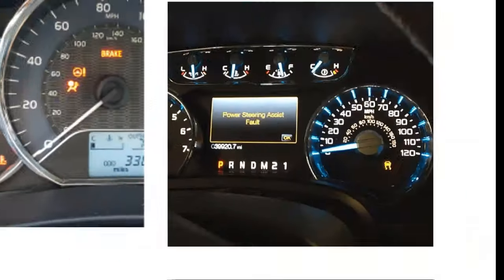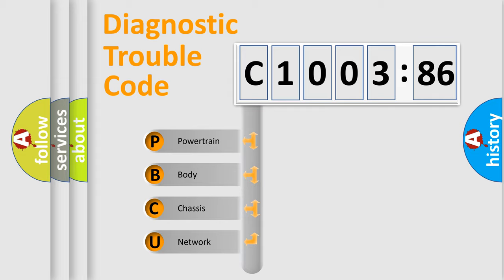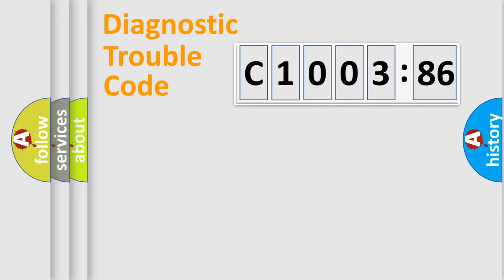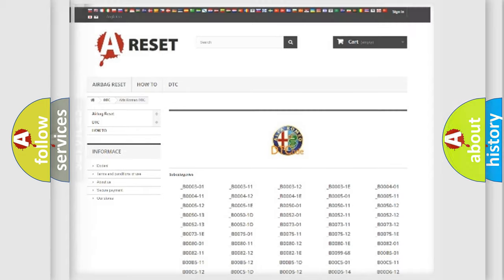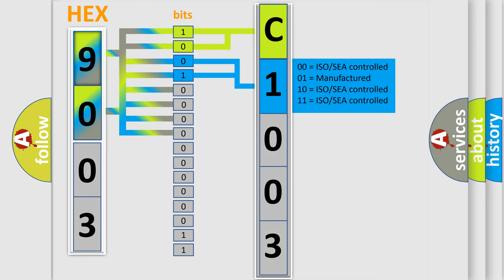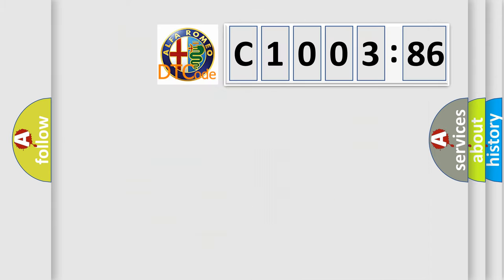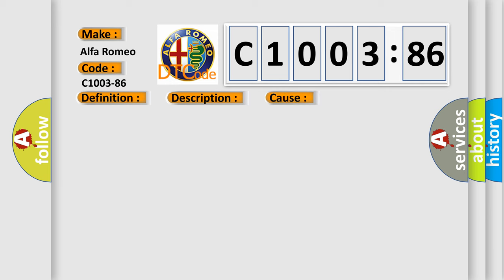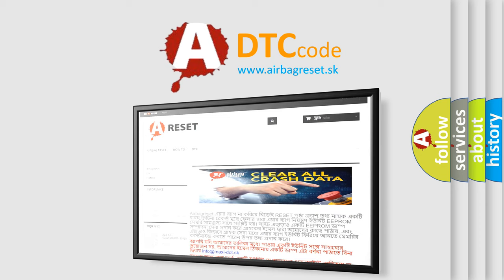DTC Alfa-Romeo C1003-86 Short Explanation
Contents:
0:21 Basic DTC analysis according to OBD2 protocol standard.
1:48 Insight into programming
2:58 A diagnostically understandable description of the Diagnostic Trouble Code
3:05 Basic error definition

Make:
Alfa Romeo
Code:
C1003-86
Definition:
Vehicle Speed Vso Signal - Signal Invalid
Description:
An invalid vehicle speed message from the Anti-lock Brake System (ABS) Module for longer than 2.5 seconds.
Cause:
Can C Bus Circuit Shorted
Can C Bus Circuit Open
Failure Type:
Signal Invalid